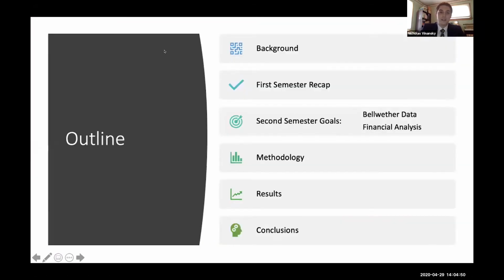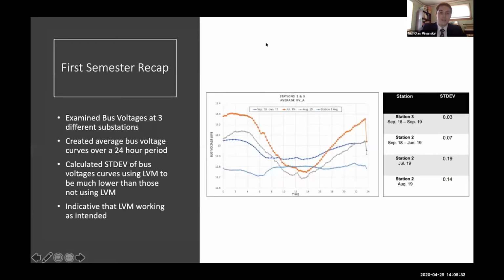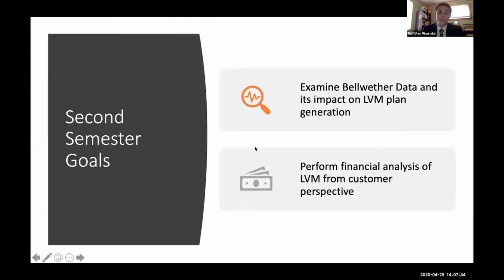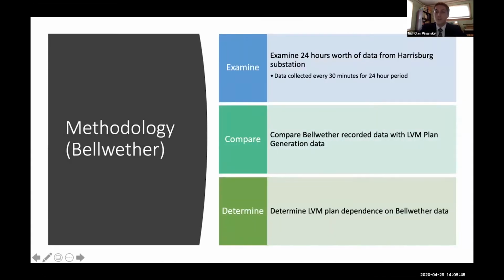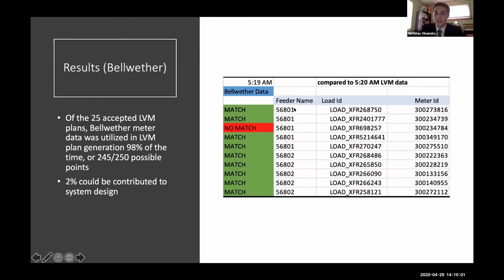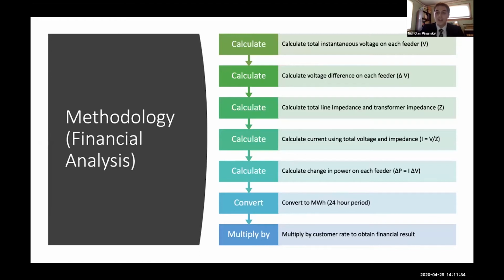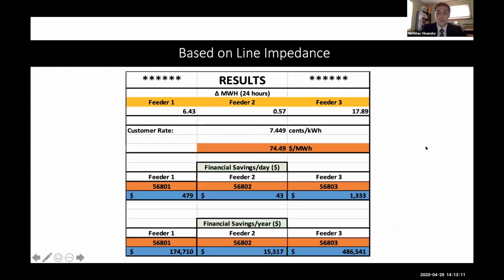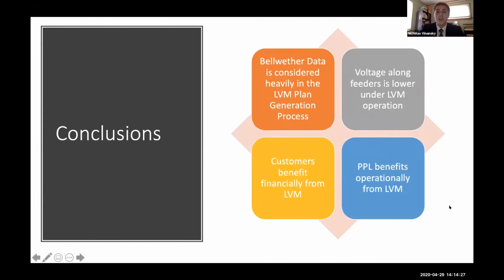Team 2 ESE Project Symposium Spring 2020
The project manager is: Askala Haled
The student Capstone Project Manager is Nicholas Vinansky